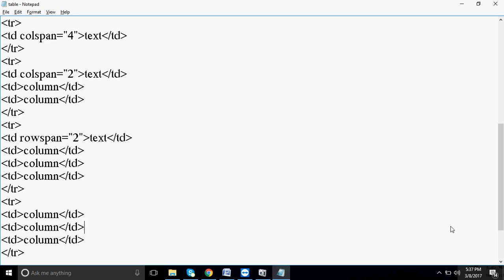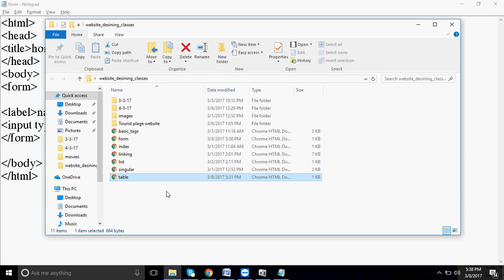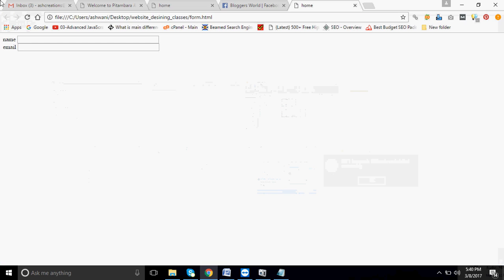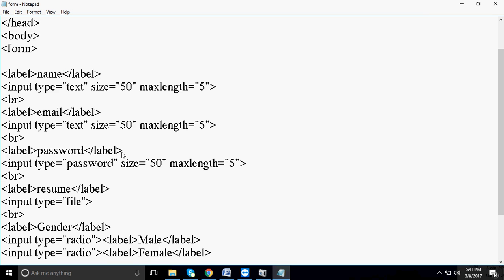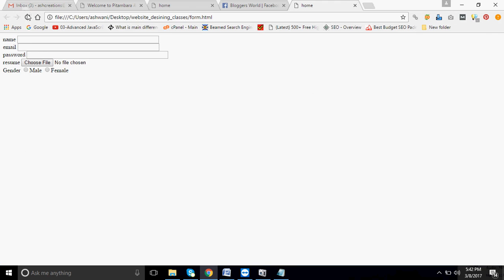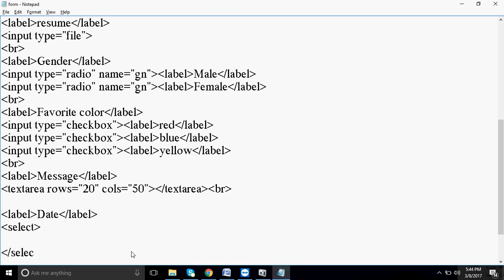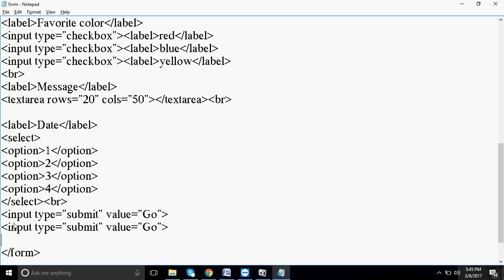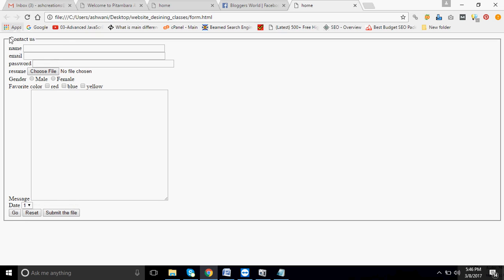How to create a form in HTML- Class 6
Form is very useful for websites. Learn how to create an form in html using input ,textarea and select tags,